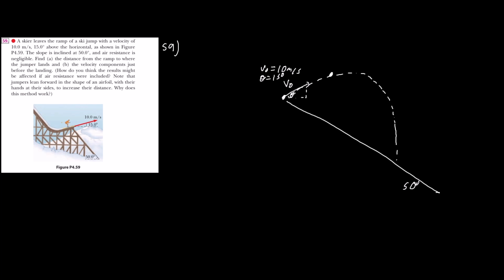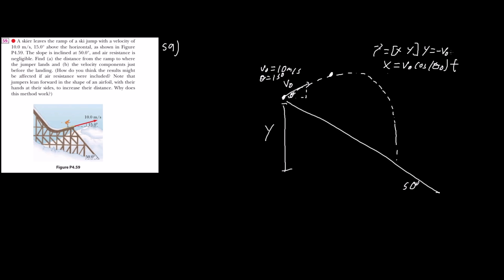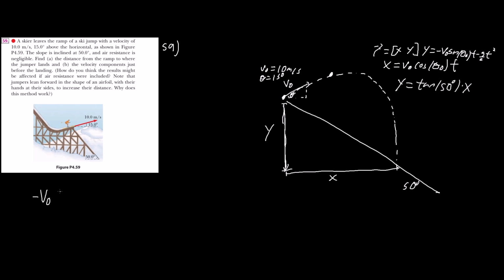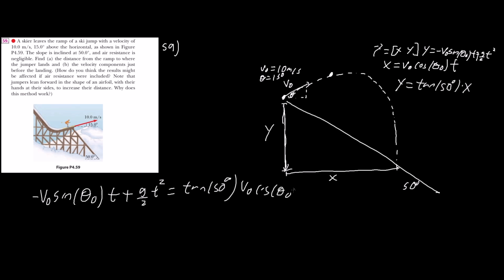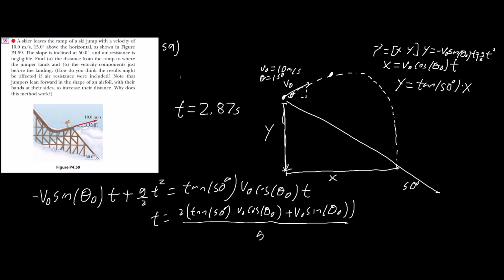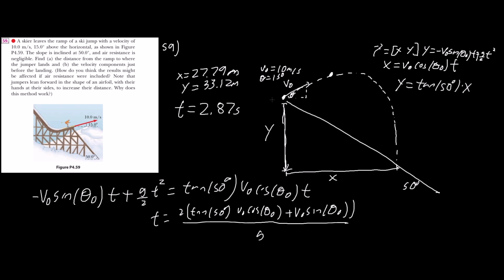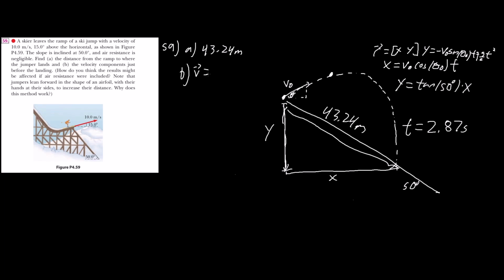Physics for Scientists and Engineers Edition (Chapter 4) (59)